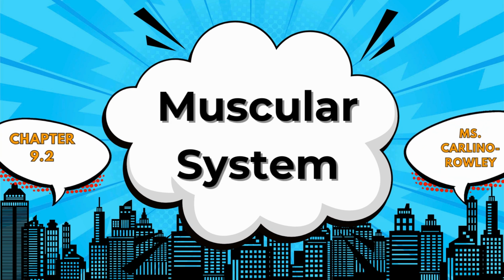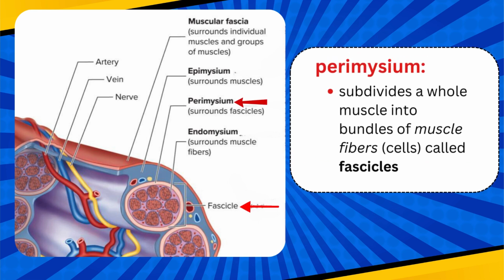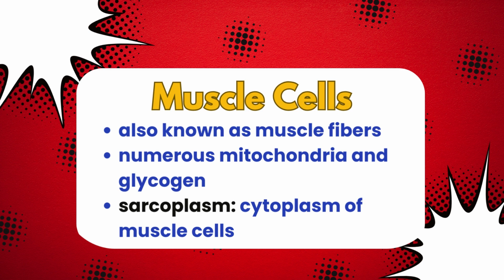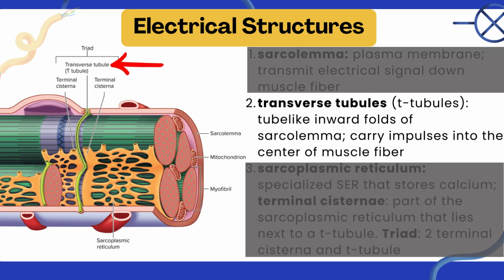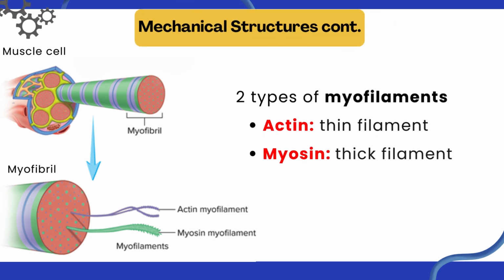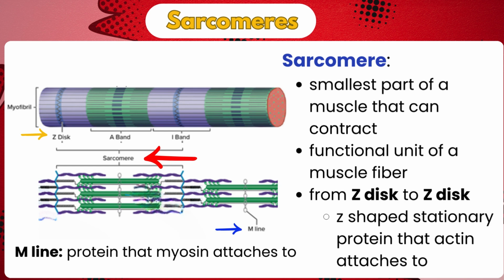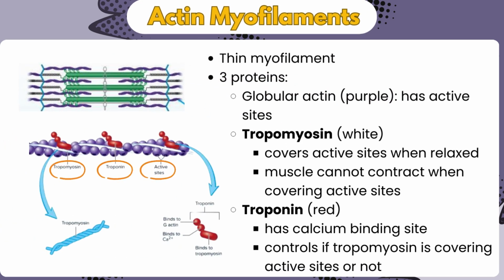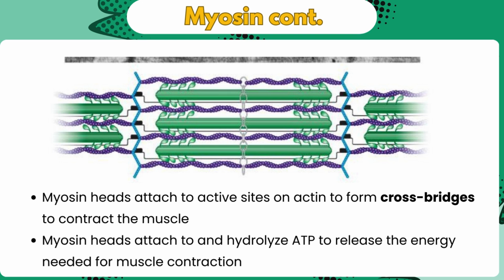Chapter 9.2 Muscular System: skeletal muscle microanatomy (ie: myofilaments, sarcomeres)